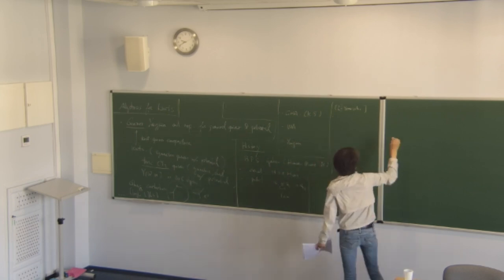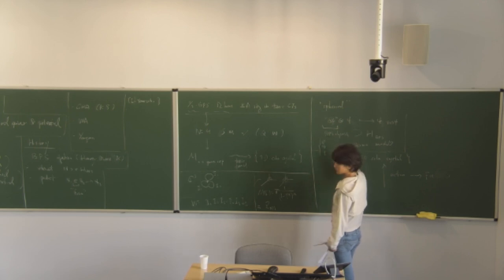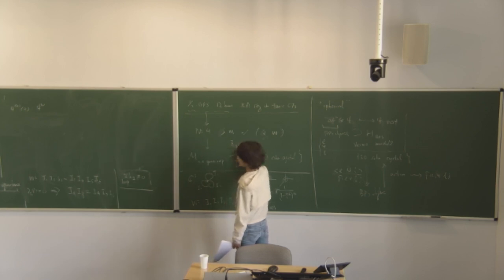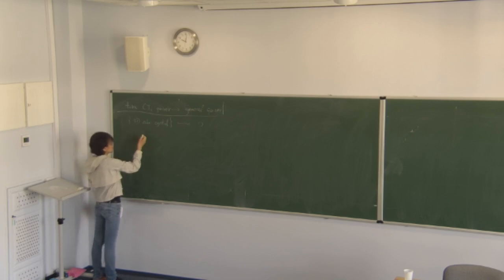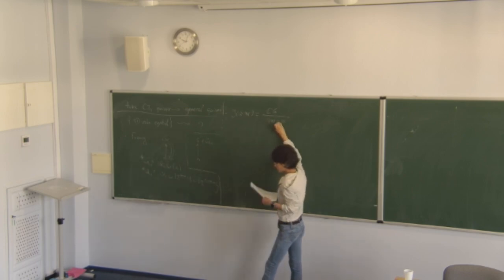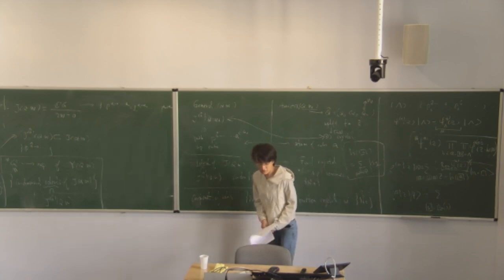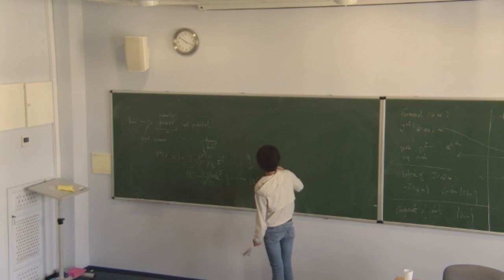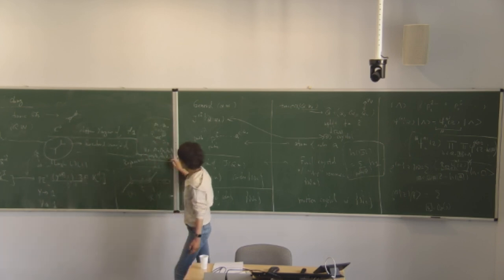Algebras for Knots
Wei Li (Chinese Academy of Sciences)
Abstract:
I will first review the quiver Yangian algebras and their representations for arbitrary quivers and potentials. Then I will explain their relations to knots via the knot-quiver correspondence. Finally, I will discuss a gluing construction for some of these algebras and its connection to knots that does not employ quiver.